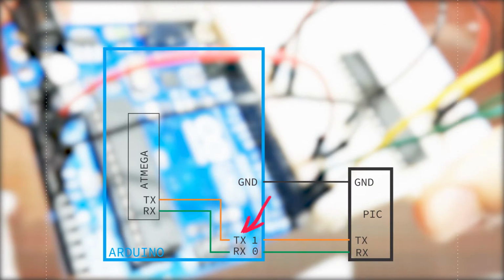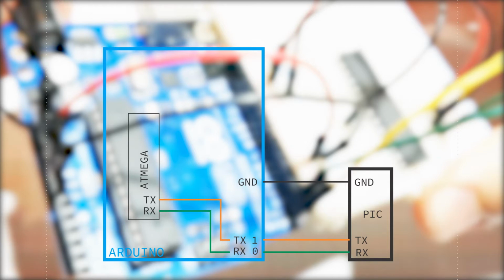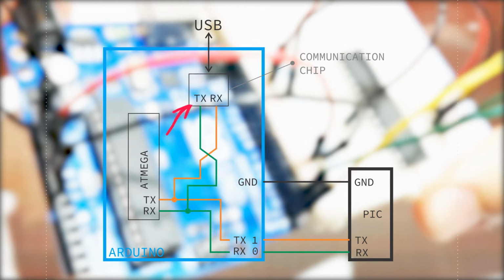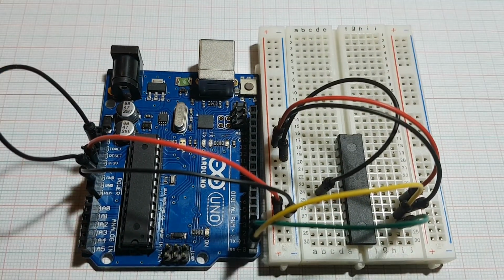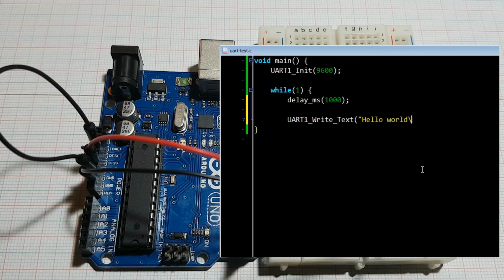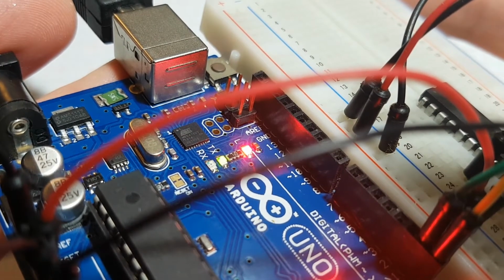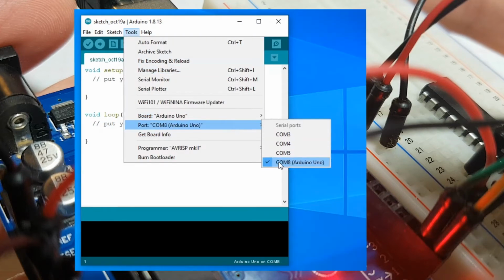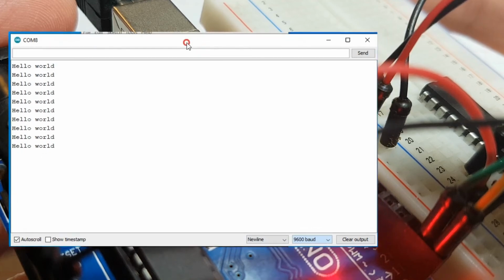Using Arduino as USB to TTL converter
This is tutorial how you can use Arduino as a USB to TTL converter, in order to send some data from PIC (or any other device that supports serial communication) to the PC, and use Arduino's serial monitor to observe the received data on the PC. You can send data from the Serial monitor back to the device as well.

Thanks!